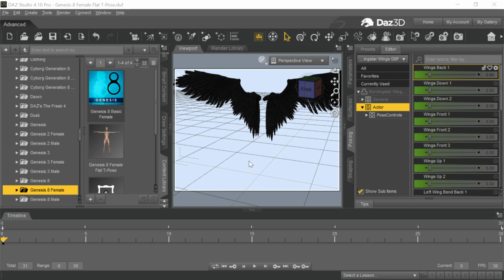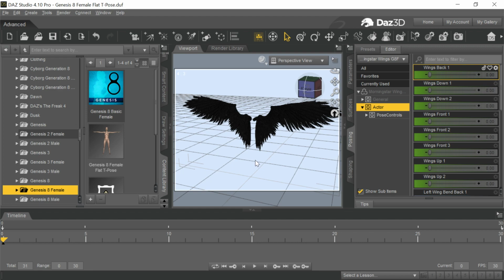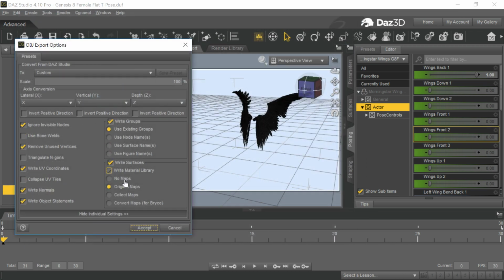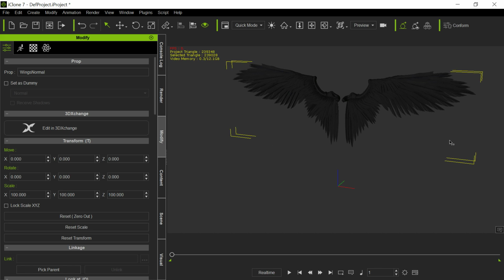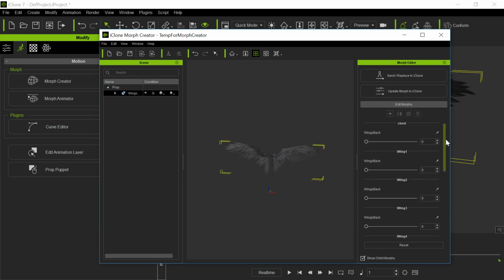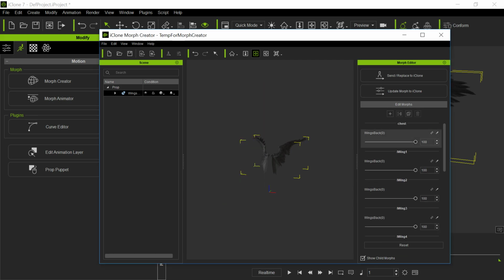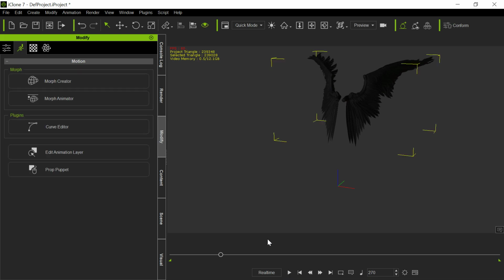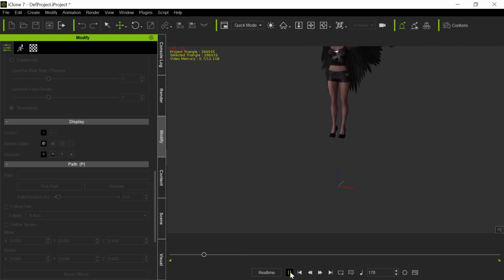Daz Wings to iClone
How to bring in Daz wings to iClone and animate them using posing controls.